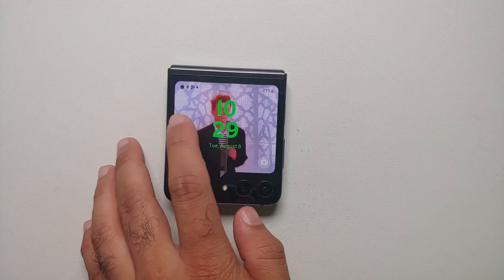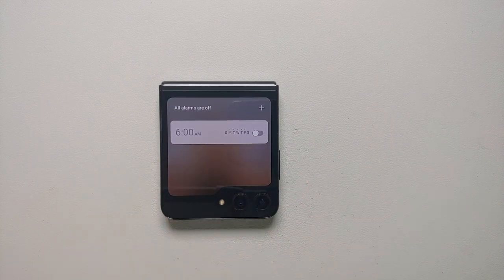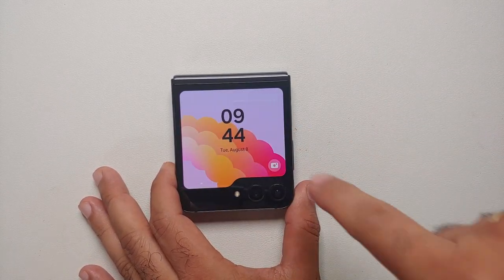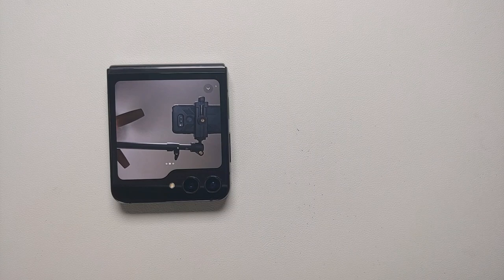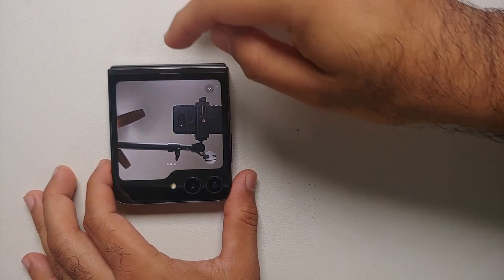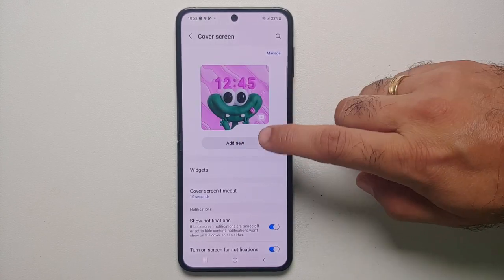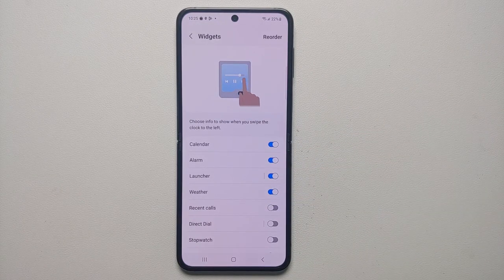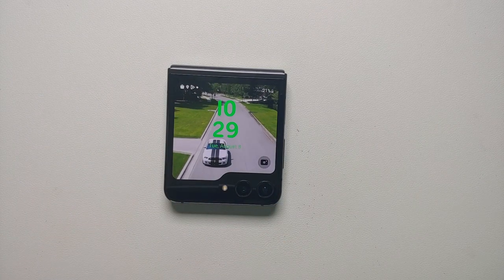Samsung Galaxy Z Flip 5 Cover Screen Customization (Tips & Tricks)!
Do you want to learn how to use, customize, add widgets, take pictures from the Cover Screen on your Samsung Galaxy Z Flip 5? In this detailed video tutorial we will show you how to use, customize, add widgets, take pictures from the Cover Screen on your Samsung Galaxy Z Flip 5?.

*Galaxy Z Flip 5 Use & Customize Cover Screen Chapters*
0:00 Introduction
0:48 Galaxy Z Flip 5 Cover Screen Basics
4:42 How to Use Camera on Galaxy Z Flip 5 Cover Screen
6:49 Customize Z Flip 5 Cover Screen